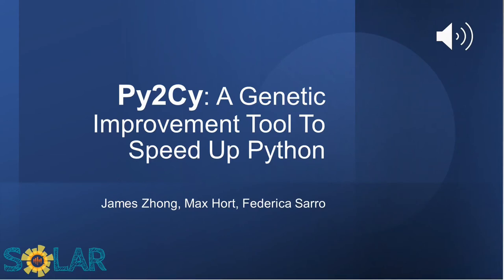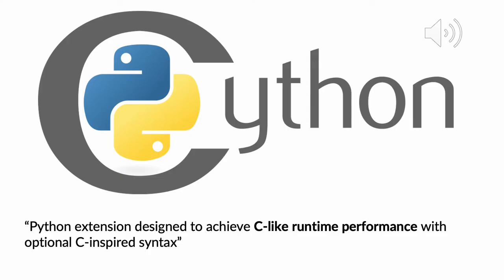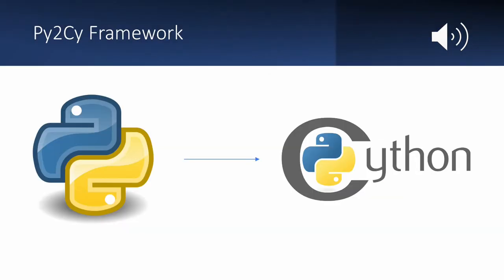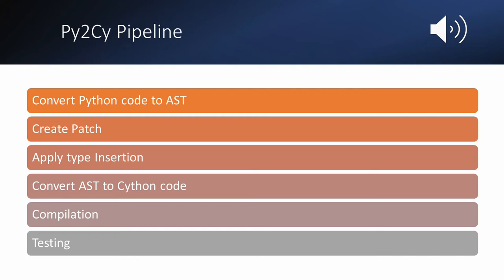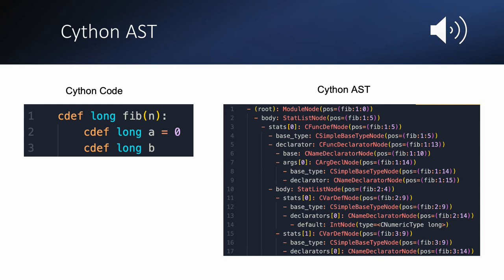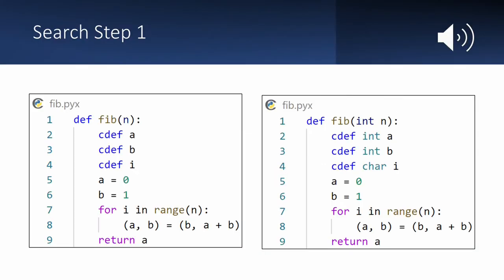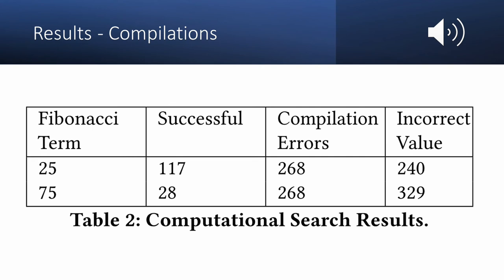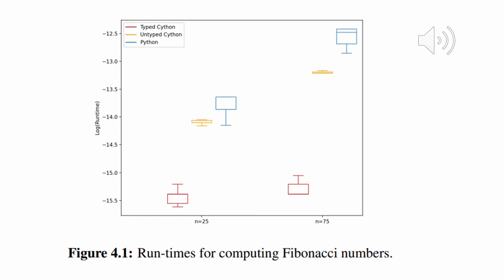Py2Cy: A Genetic Improvement Tool To Speed Up Python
Presented by James Zhong at the 11th International Workshop on Genetic Improvement at GECCO 2022.

Work by James Zhong, Max Hort, and Federica Sarro.